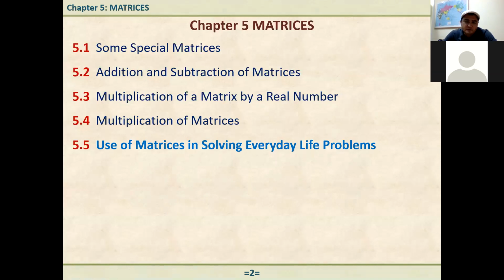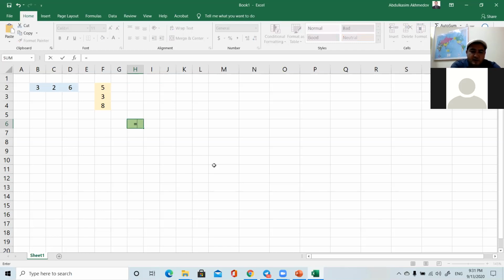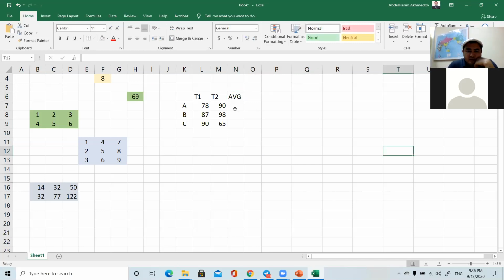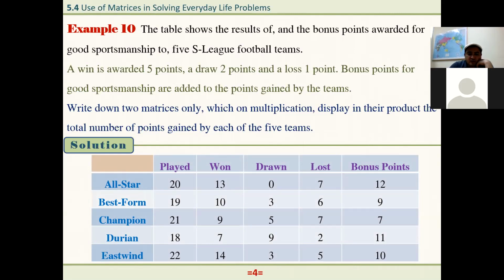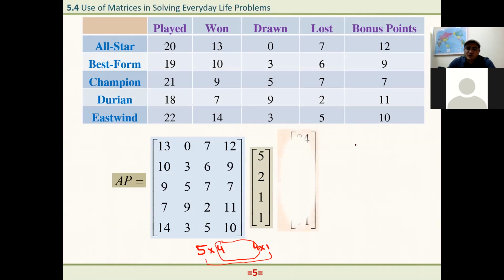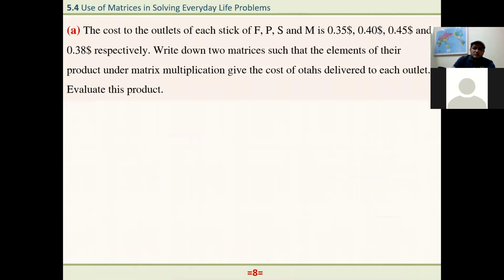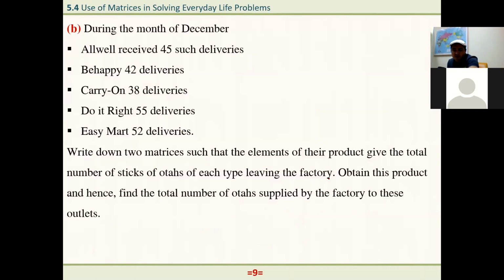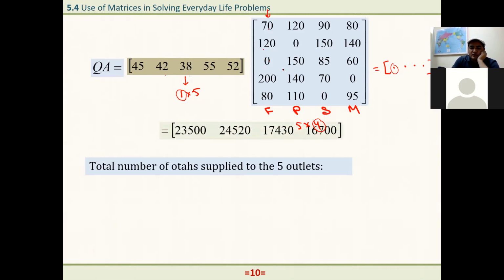L30 Matrices and Its Application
13 Sep 2020
5.MATRICES